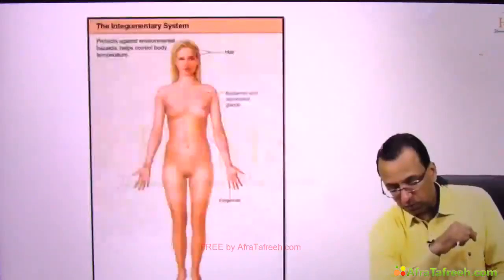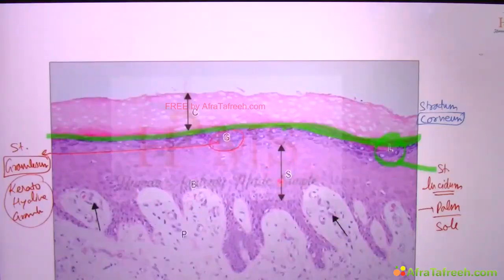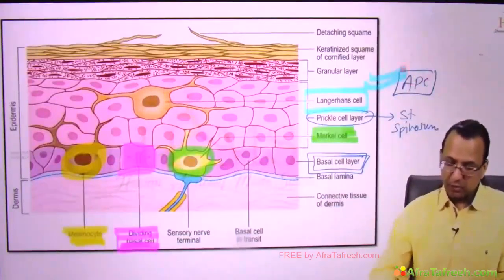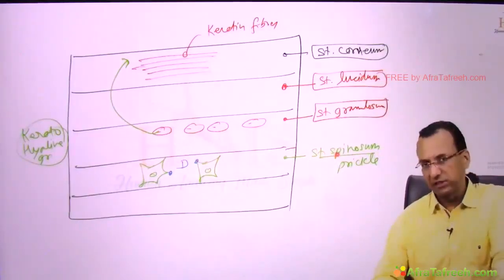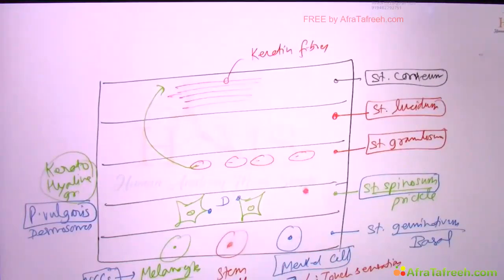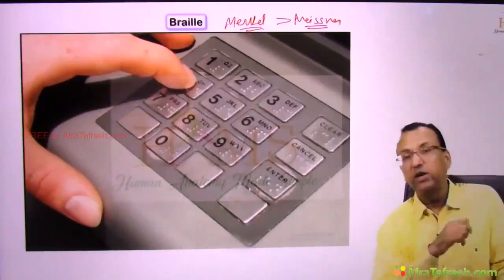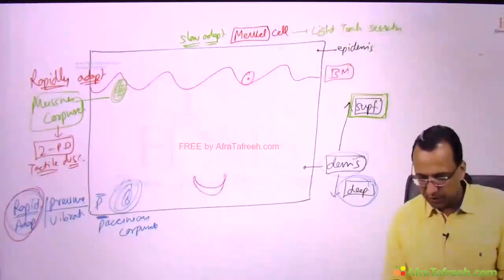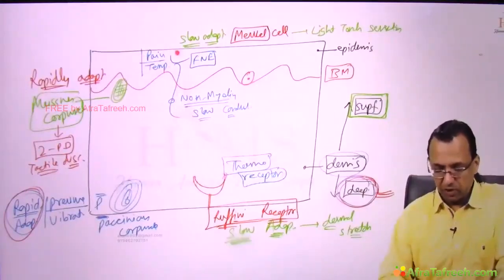18 Integumentary system atf